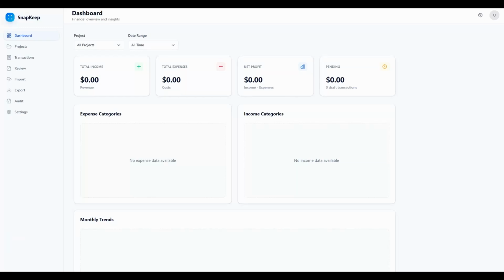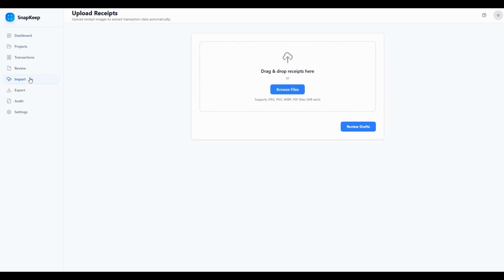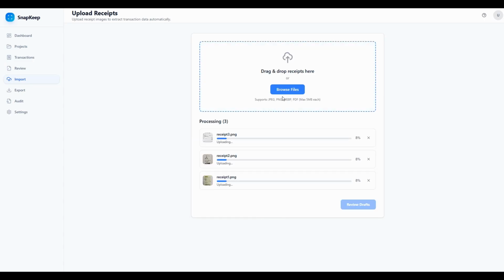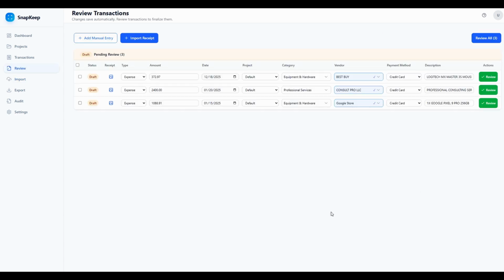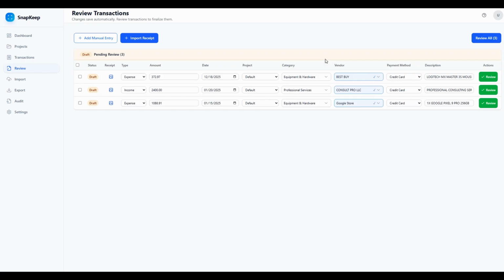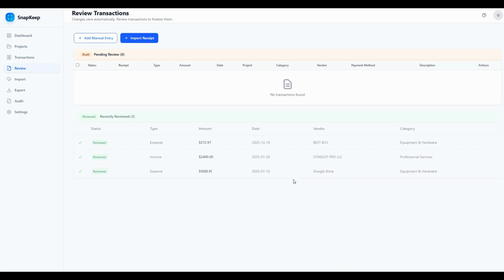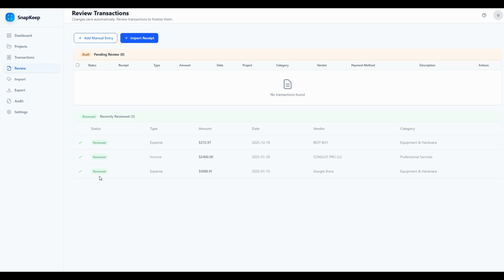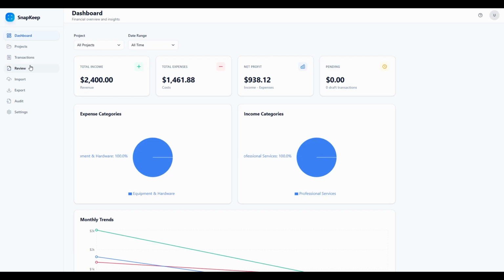SnapKeep: The Fastest Way to Scan & Organize Receipts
Tired of that pile of paper receipts? In this video, we’ll show you how to use SnapKeep to automate your bookkeeping and turn messy receipts into clean, organized data in seconds.

Managing your business expenses doesn't have to be a headache. We walk you through the entire SnapKeep workflow:
✅ **Easy Import:** Drag-and-drop your files directly into the app.
✅ **AI Scanning:** Watch as SnapKeep automatically extracts merchant names, amounts, and dates.
✅ **Review Drafts:** How to tweak details and categorize transactions for perfect records.
✅ **Data Ownership:** Why keeping your receipt copies in your own Google Drive is a game-changer for your security.

Ready to get organized? Explore SnapKeep today and take control of your finances!